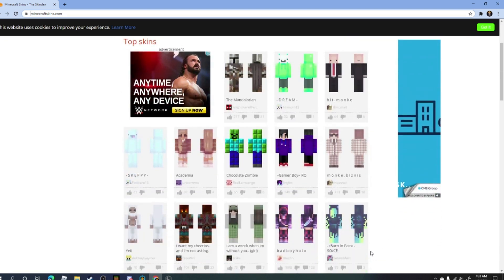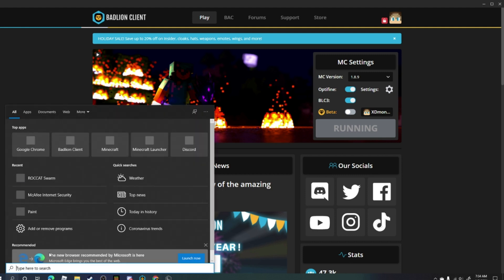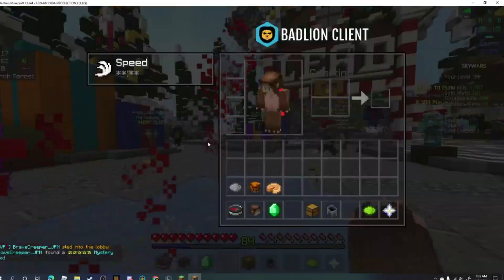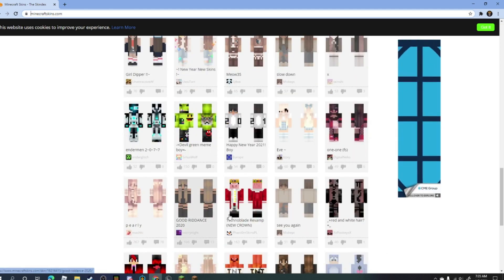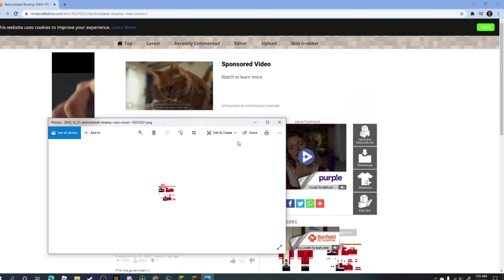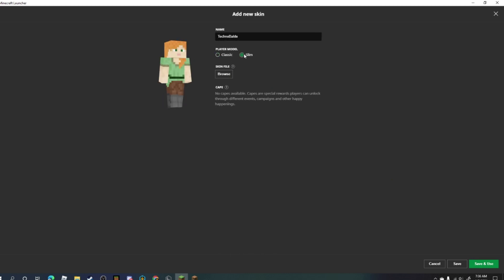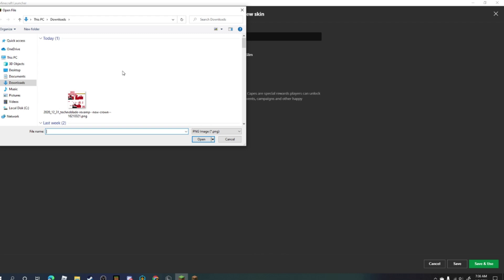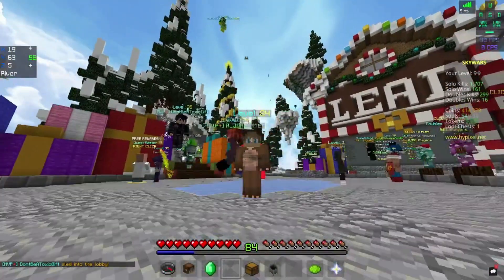How to Change/Get Minecraft Java Skins | 2021 | (Badlion Client)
Also remember it you didn't like the video just dislike :)